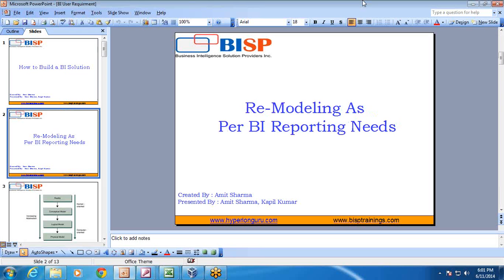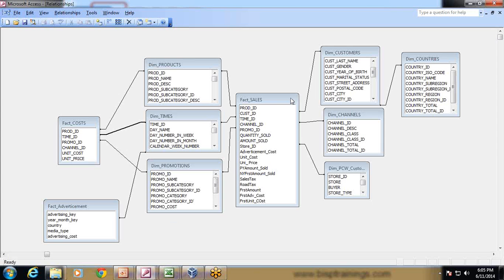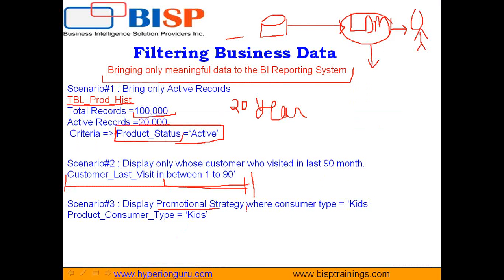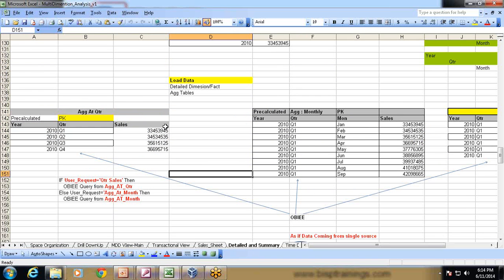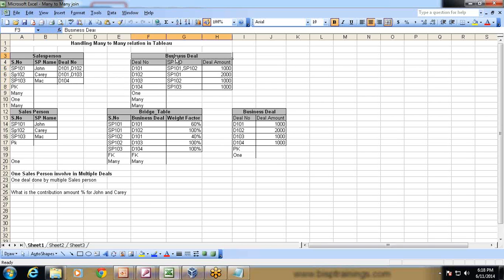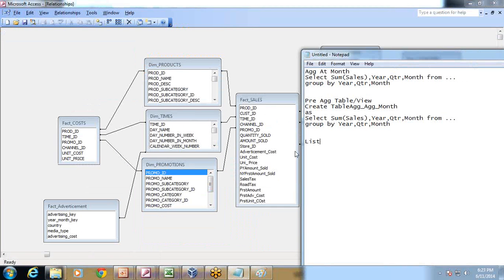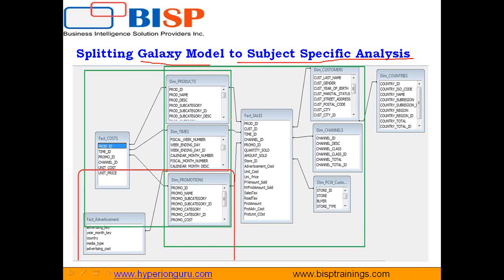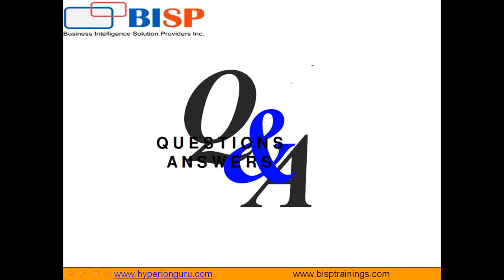Understanding Business Intelligence Projects "Need of Logical Data Model"